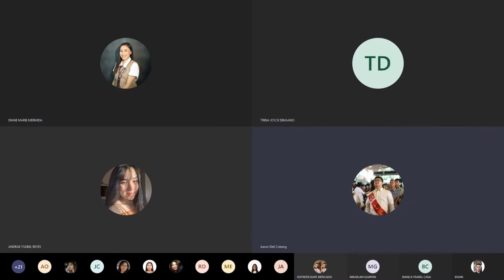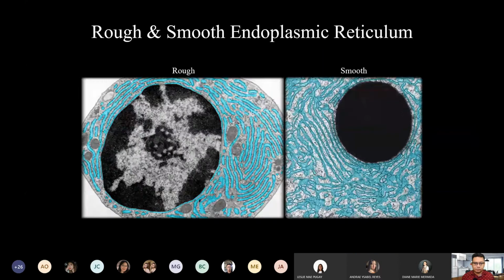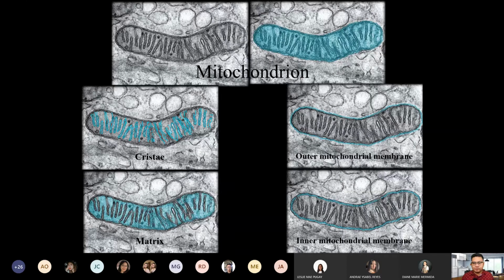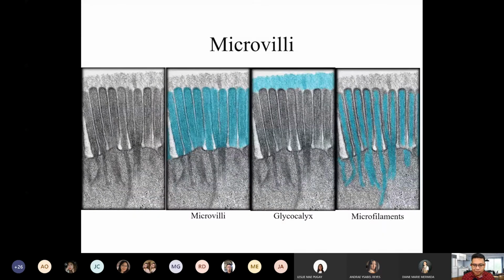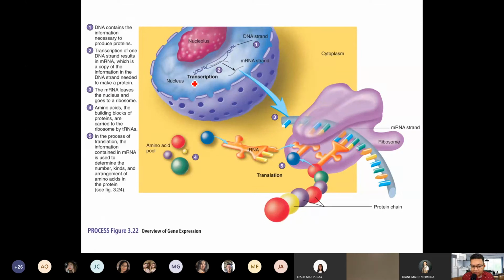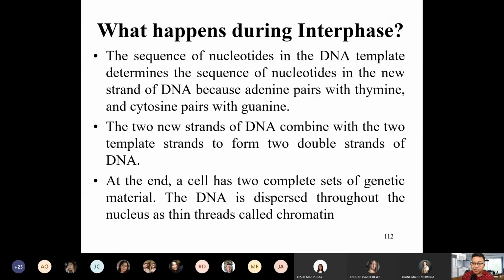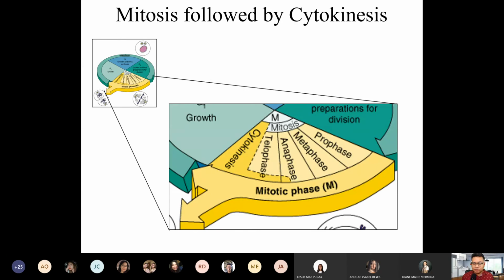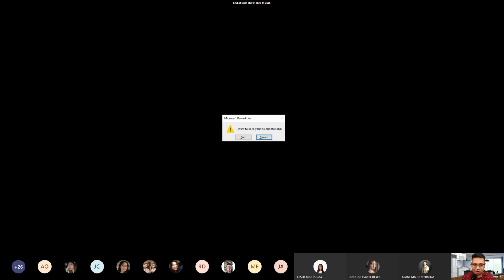Anatomy and Physiology: Ch 3 - Cell Pt 2